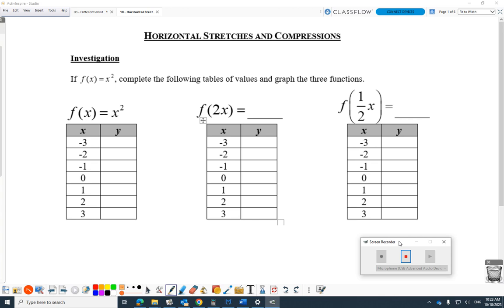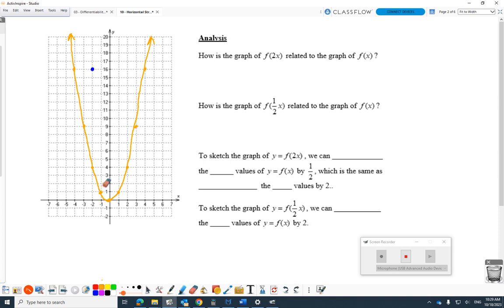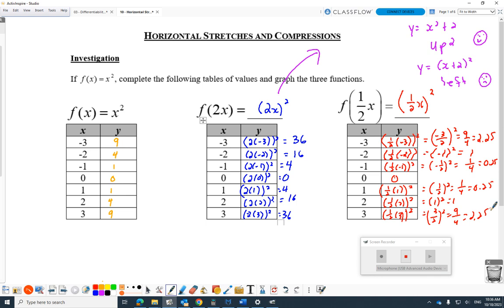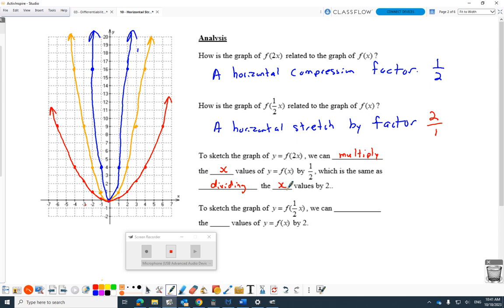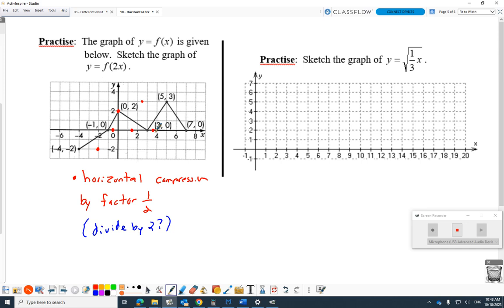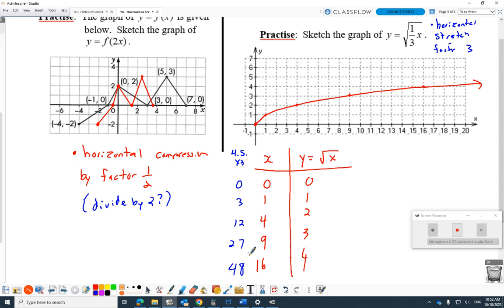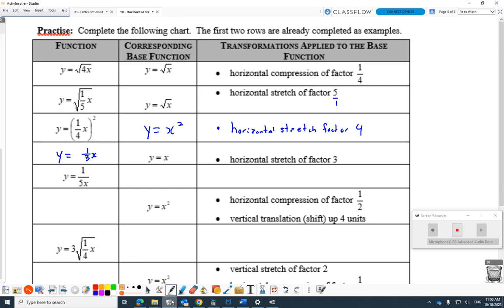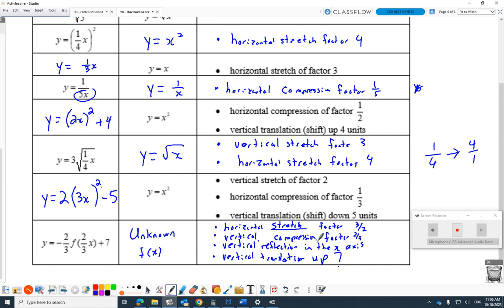Video Lesson - Horizontal Stretches and Compressions